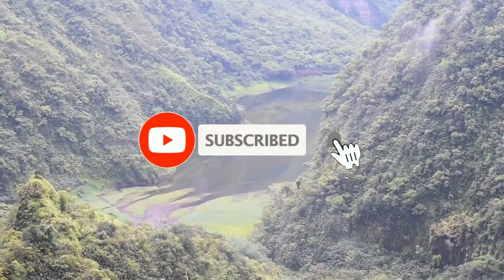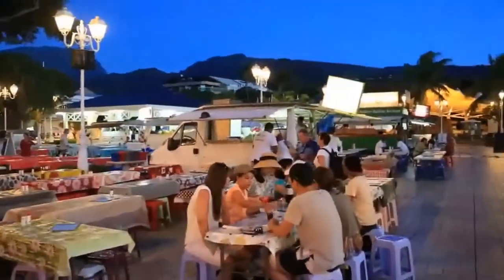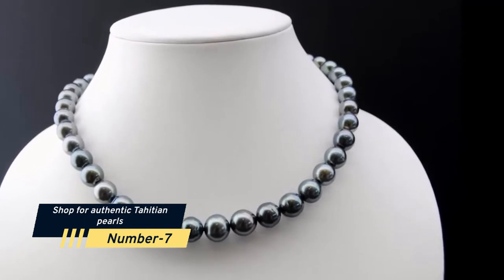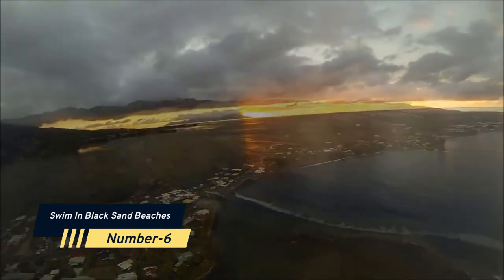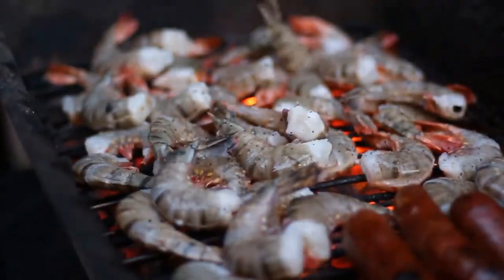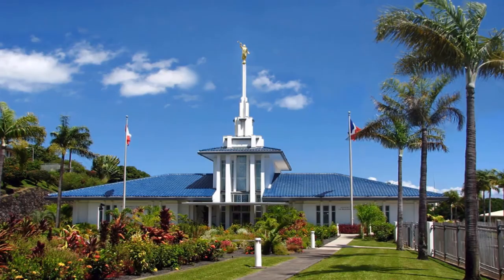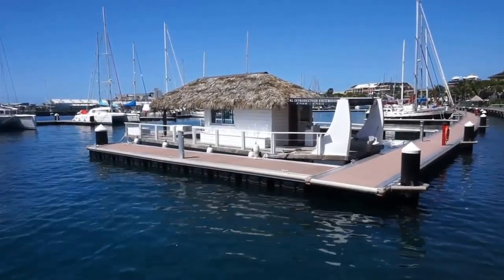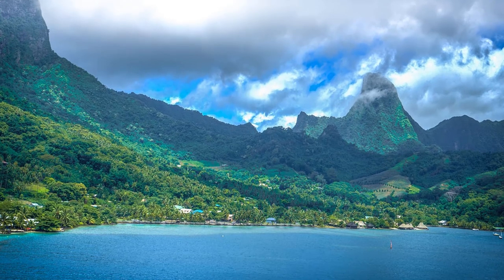Top 10 Things To Do in Tahiti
On the islands of Tahiti, often known as French Polynesia, two cultures merge in a magical way. The 118 islands are a paradise for water babies, foodies, adventurers, and anybody who just wants to relax, due to their turquoise seas and Polynesian culture, which merge seamlessly with mouthwatering French cuisine. So let’s take a look Top 10 Things To Do in Tahiti.

Note: some of the restaurants on my lists have closed due to current events, but have plans to re-open soon!